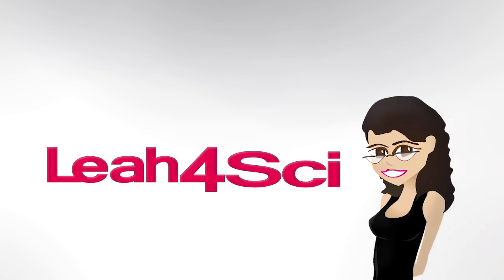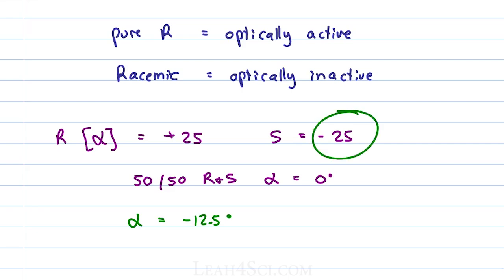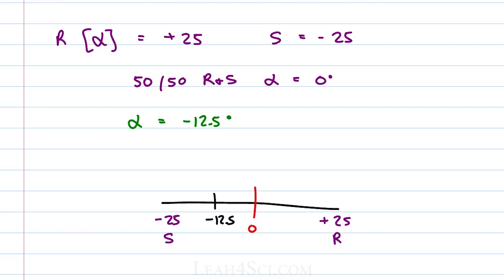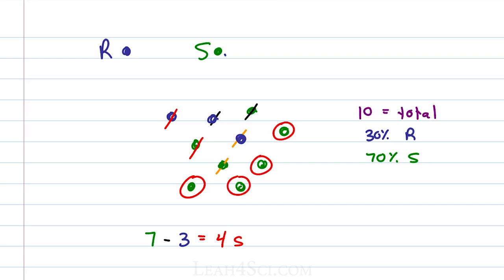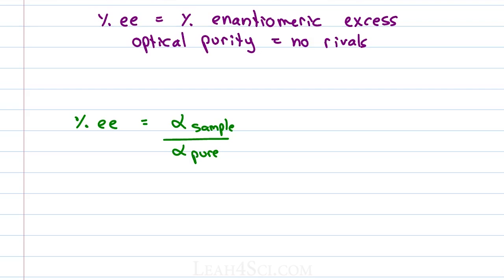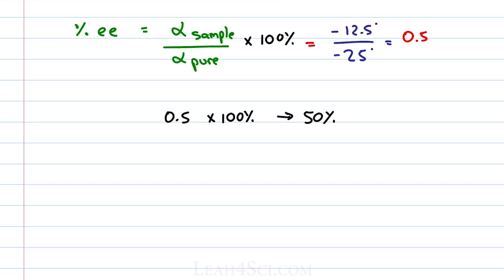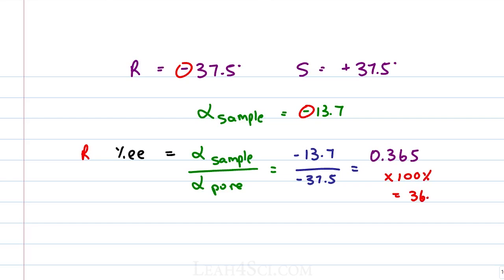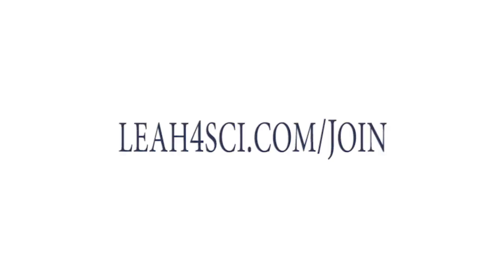Enantiomeric Excess Percent Optical Purity Calculations and Logic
Presents: Enantiomeric Excess aka Percent Optical Purity Calculations and Logic

This video shows the logic behind EE% or Percent Enantiomeric Excess, also known as Percent Optical Purity. Make sense of this topic with a step by step breakdown and practice examples.

Catch the entire Chirality Video list in Organic Chemistry Series, on my

For more in-depth review on optical activity including practice problems and explanations, come join my online membership site the organic chemistry study hall